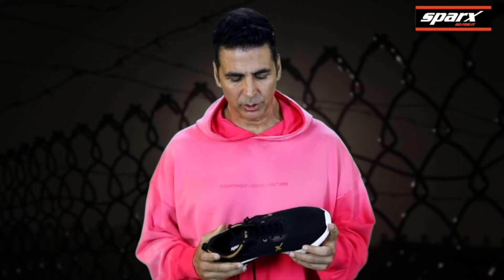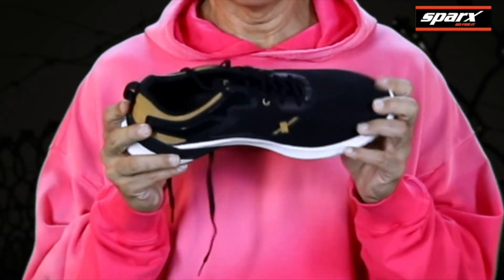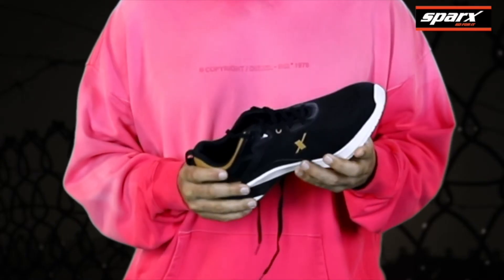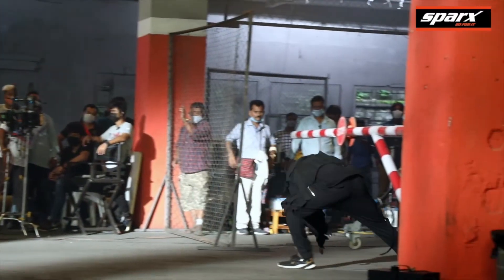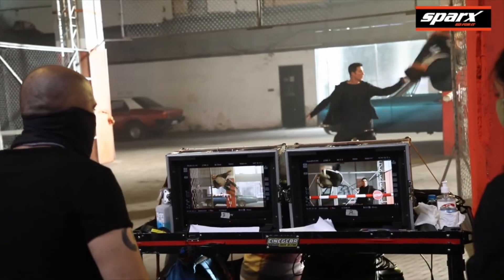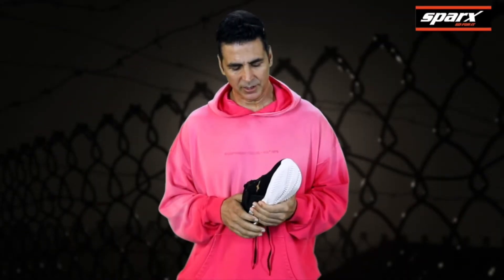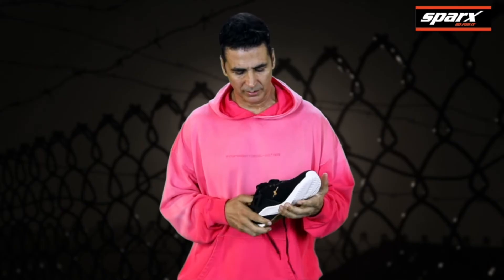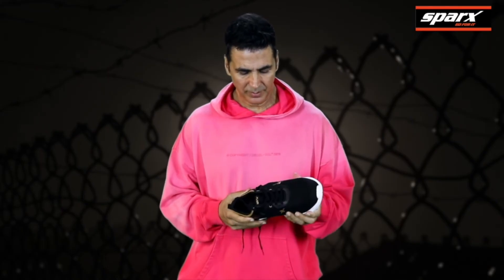Sparx SM-690 Review l Akshay Kumar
Tested by the Khiladi himself, designed for perfection, forged with greatness and crafted only to ignite the Sparx in you, the all-new Sparx SM690.